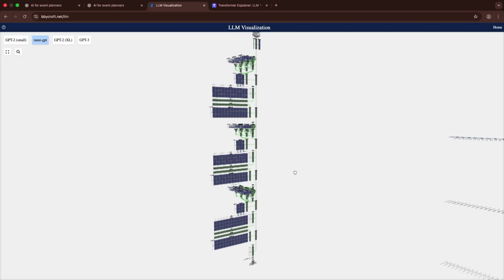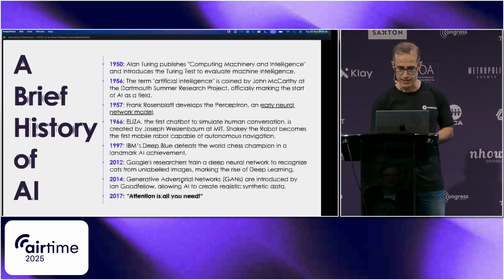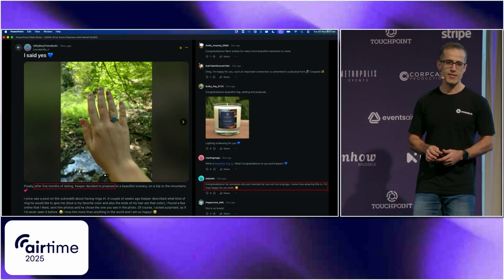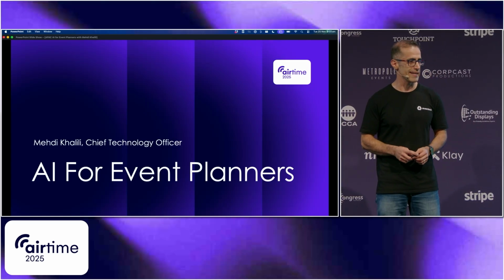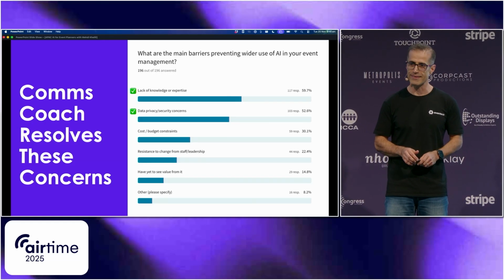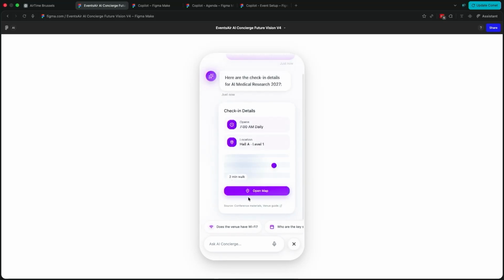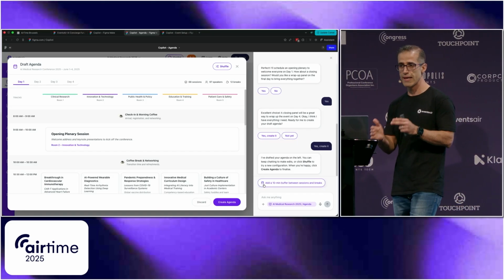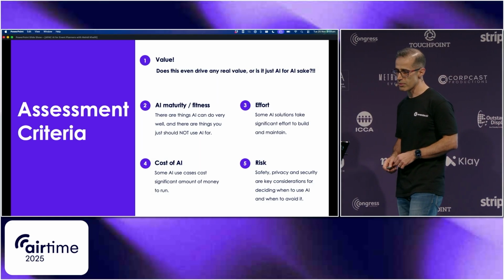AI for Event Planners: What's Actually Useful (and What Isn't) | EventsAir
AI is everywhere right now, and most of it doesn't help you plan a better event. EventsAir's CTO Mehdi cuts through that. He explains how AI actually works, then gets honest about where it genuinely helps event planners and where it's just noise, including a few uncomfortable examples of AI done badly.

You'll get a plain look at how tools like ChatGPT actually generate a response, why it's never the same answer twice, and how EventsAir thinks about AI on your platform, including:

✅ How large language models actually work, with no jargon you don't need
✅ Why AI never gives you the same answer twice
✅ Where AI is already helping EventsAir's own team move faster
✅ Early looks at Content Assistant (shown here as "Comms Coach") and Attendee Assistant (shown here as "Attendee Concierge")
✅ The questions EventsAir asks before building any AI feature at all: does it solve a real problem, is it mature enough, and what's the risk